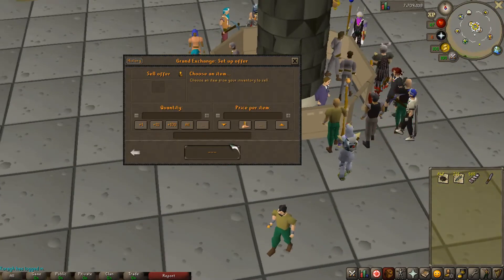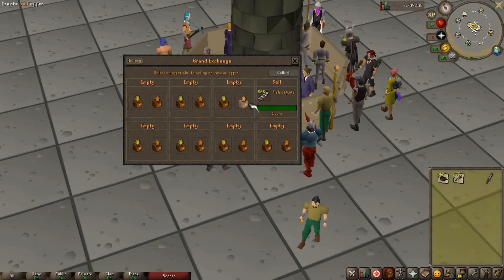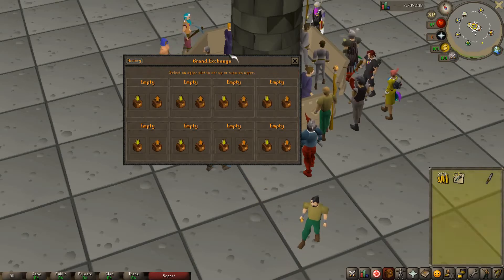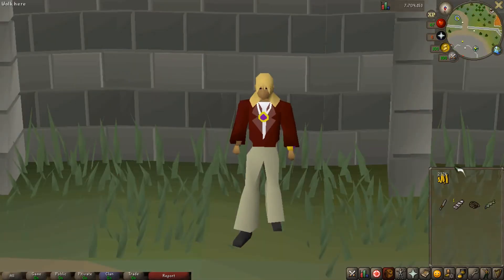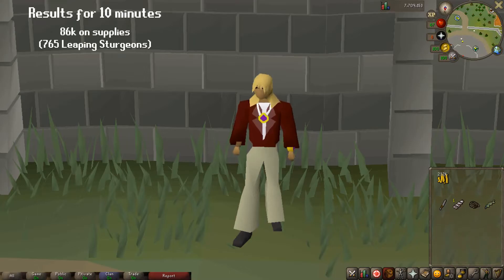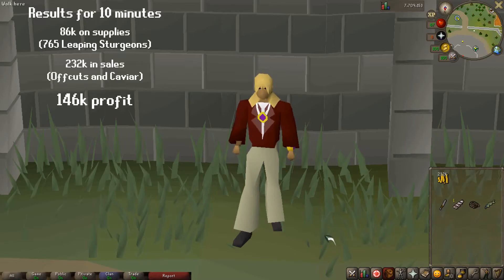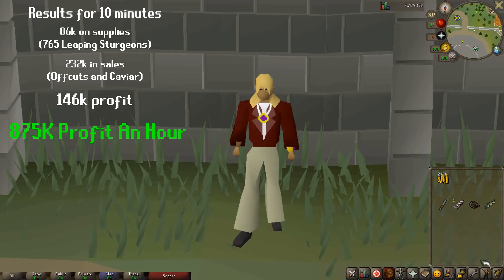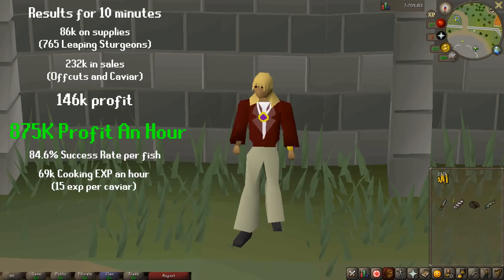OSRS Money Making Method - 875K An Hour w/ 70K Cooking XP An Hour - Caviar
I show off how to make some serious profit and exp gains in oldschoolrunescape buy opening up fish for their eggs. It's real weird.

Always check prices before doing methods like this! Prices will absolutely rise after this video.

Clan Chat - Rangedanddef